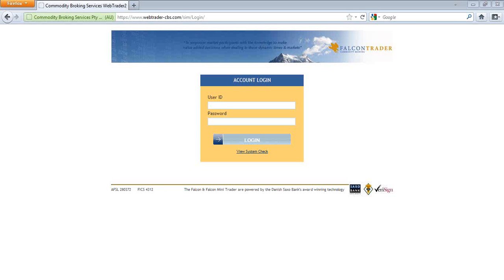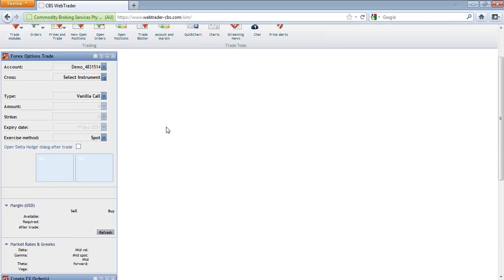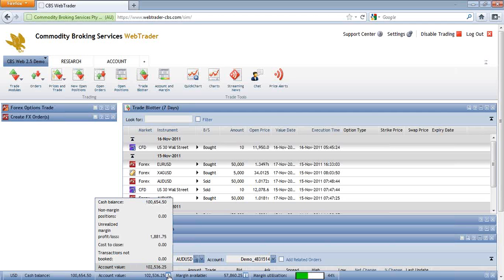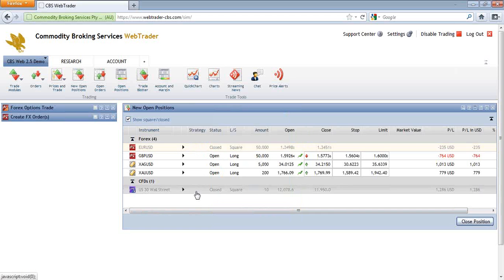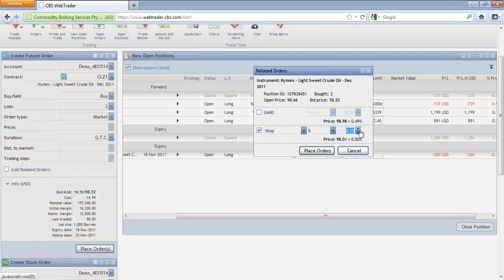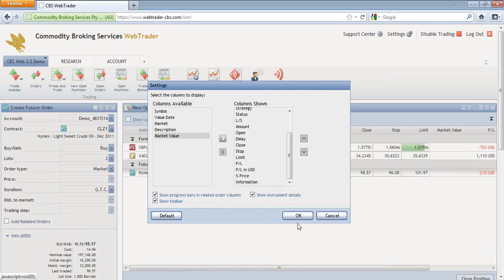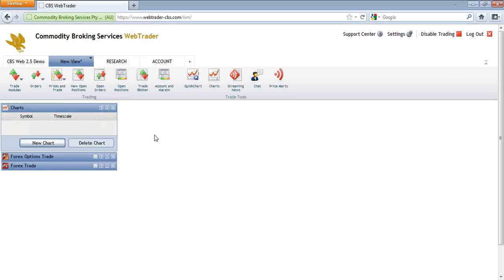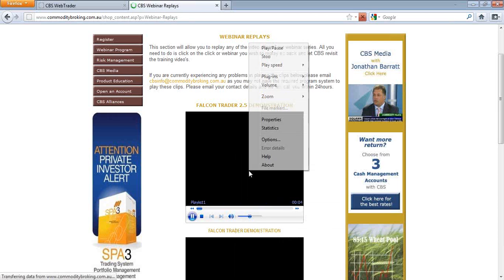CBS WebTrader 2.5 Demonstration